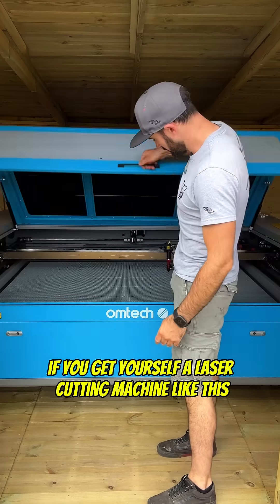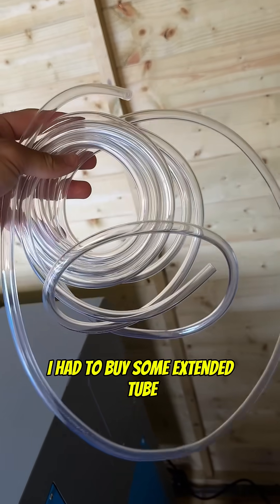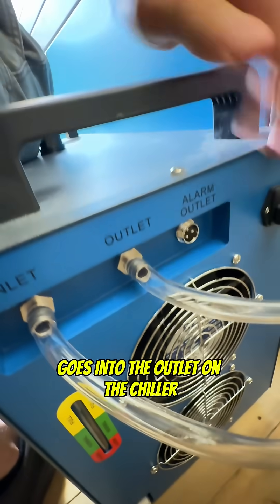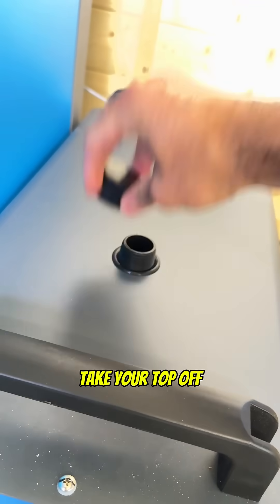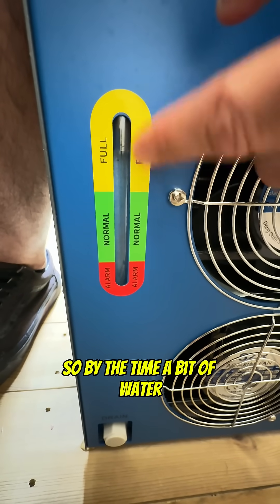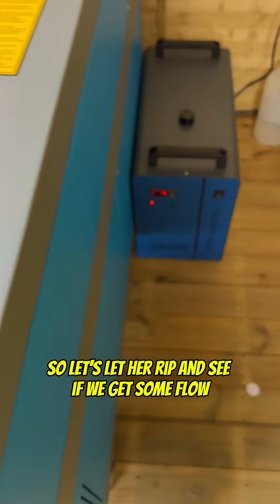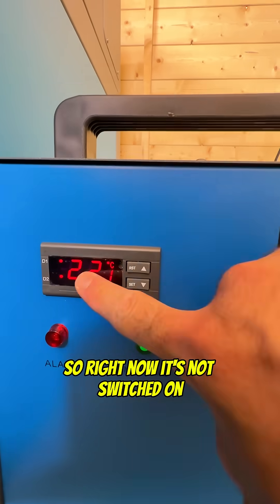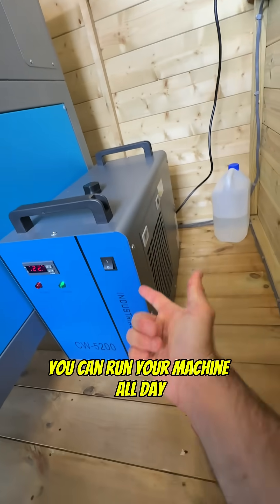How To Setup A Chiller With Your Laser Cutter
How to setup and industrial chiller for your laser cutter!